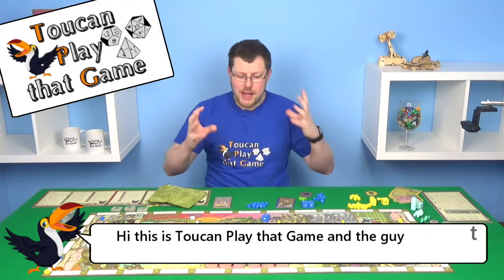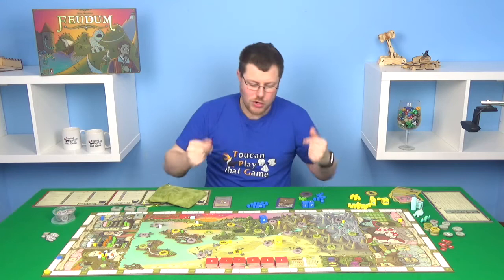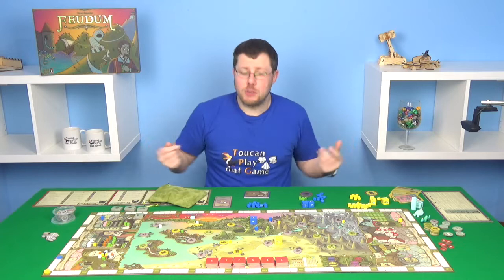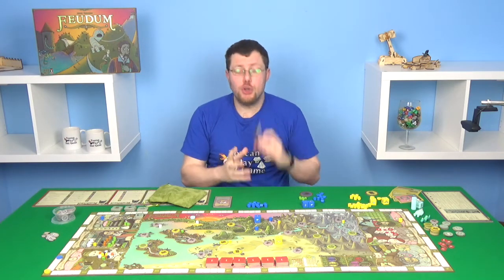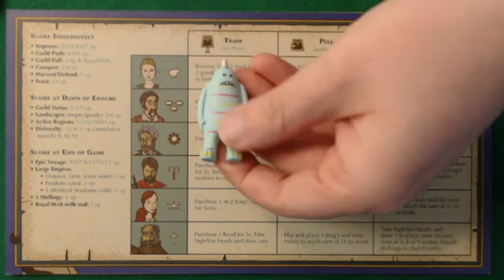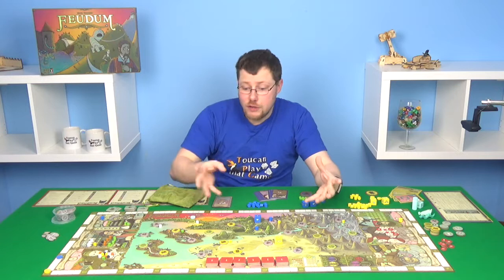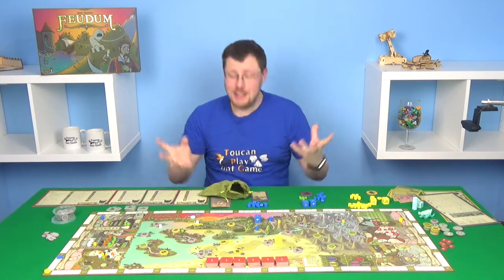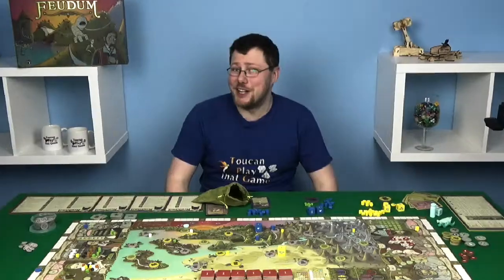Feudum Review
In this video you can find out about Feudum by Odd Bird Games.